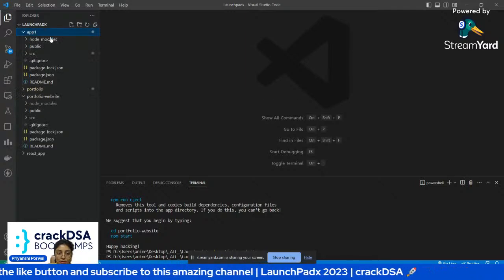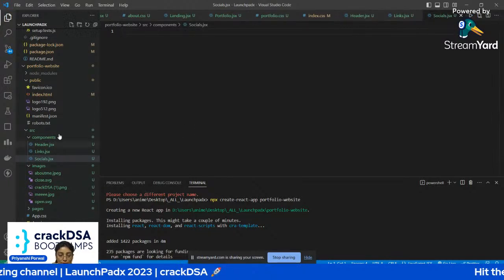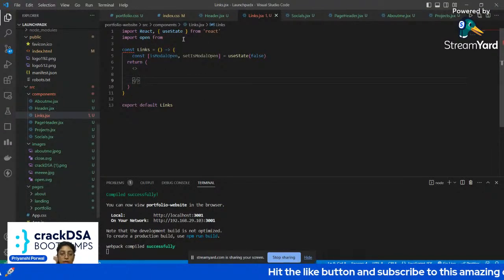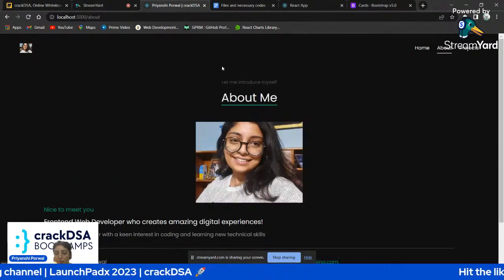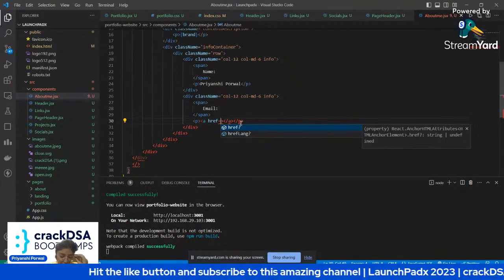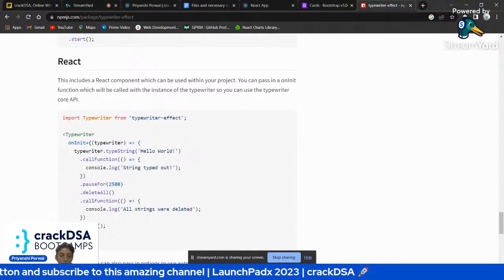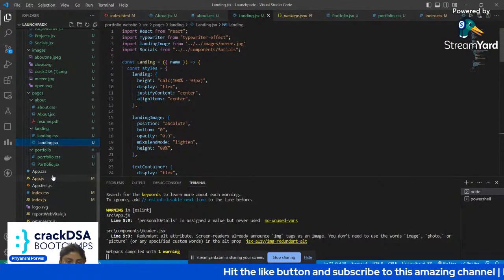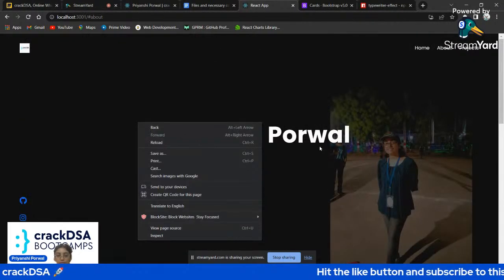Build Portfolio Site using React | Web Development | LaunchPadx | crackDSA | Priyanshi Porwal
Join us for the class of our LaunchPadx bootcamp where Priyanshi will be building a portfolio site using react.

Happy Coding ❤️